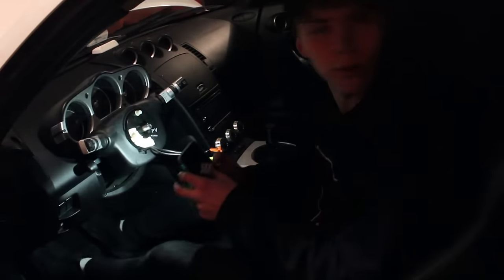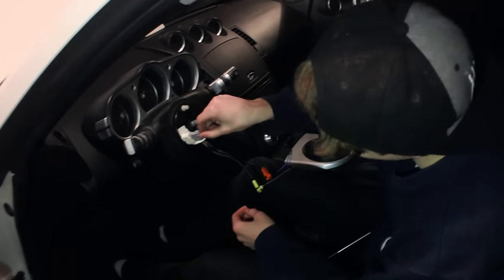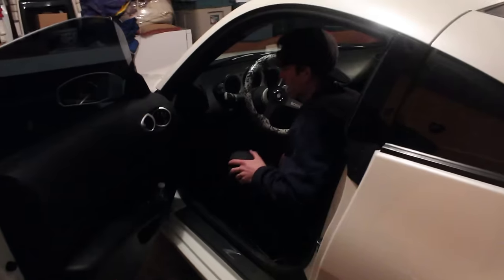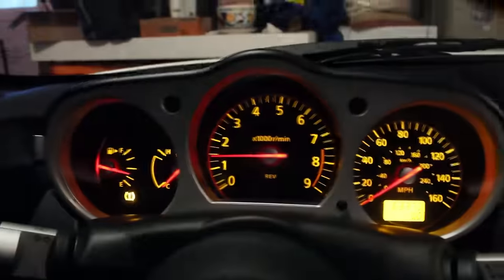350z GripRoyal Steering Wheel Install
Today I attempted to install a grip royal steering wheel, and it was successful!

The steering wheel and a quick release would be different for everyone. I got a "Grip Royal" steering wheel and NRG quick release. Google will hel ya all!:) Stay Positive!